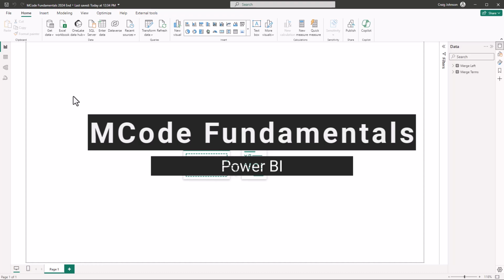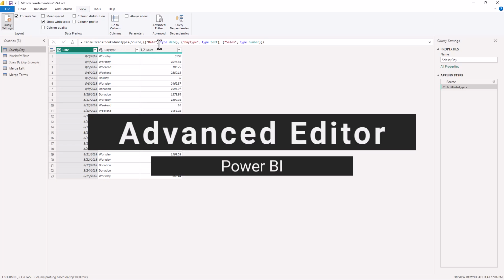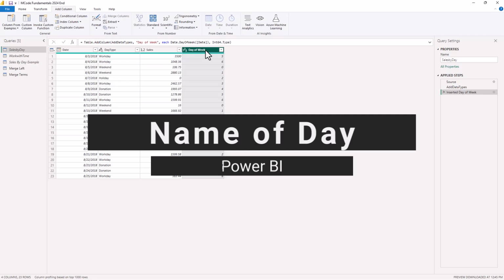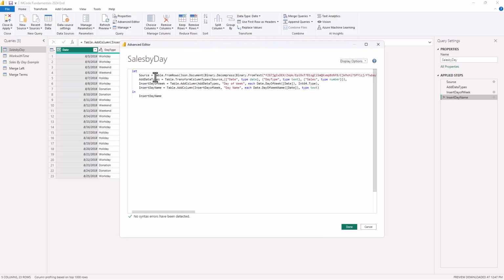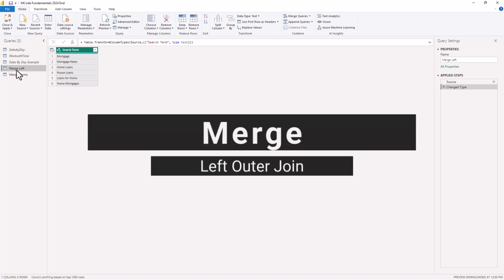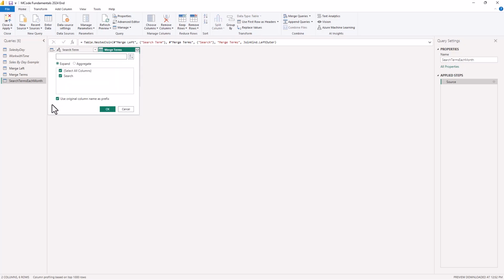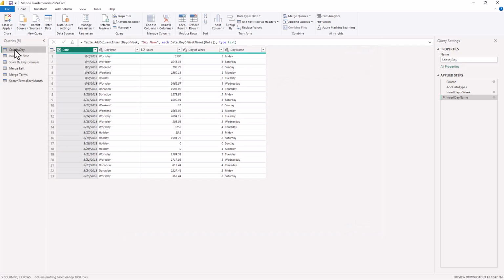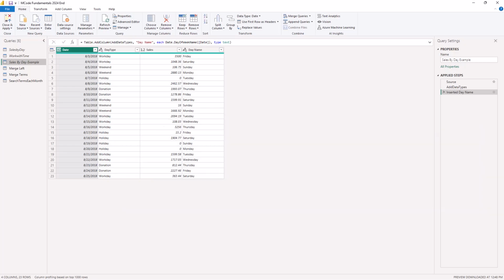M Code Fundamentals Power BI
Fundamentals in M Code for Power BI.  In this video, we show you where to find the Power Query Editor.  How to find the M Code in the Advanced Editor.  Showing the Applied Steps in a Left Outer Merge.

Power BI
Google Analytics
HubSpot